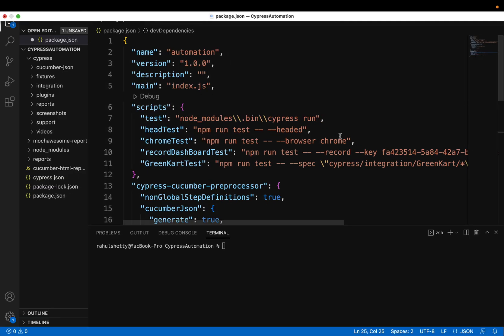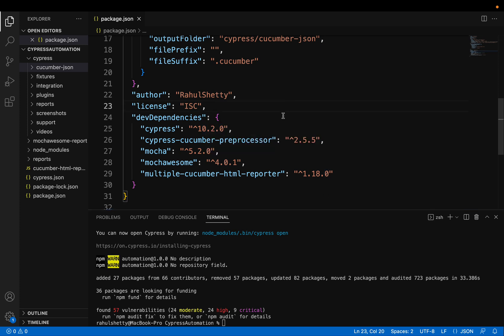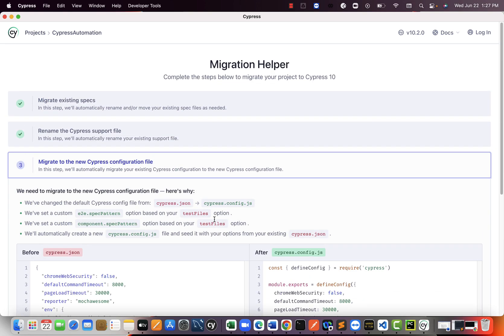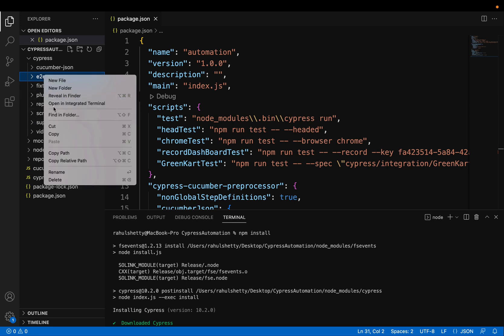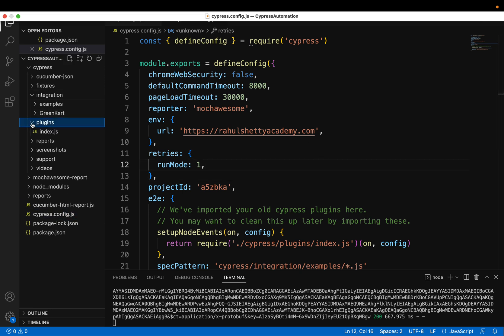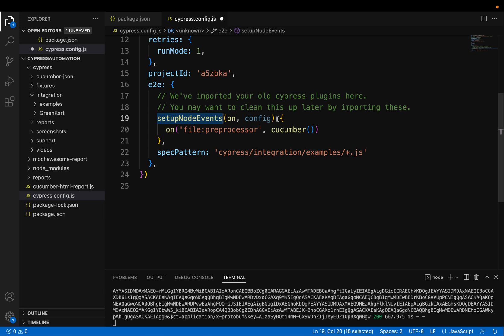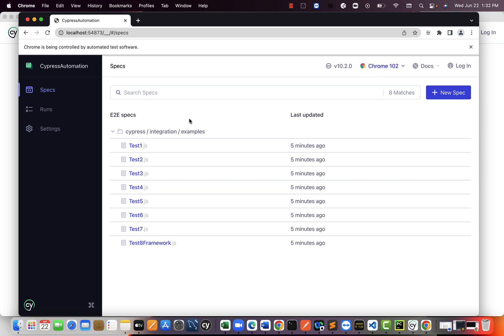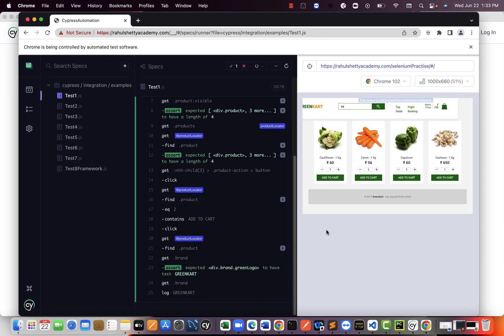Steps to migrate existing Cypress Project to V10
In this video, I have shown few easy steps to migrate to Cypress Version 10 from existing previous Project versions.

You can get the full Course tutorial from below link